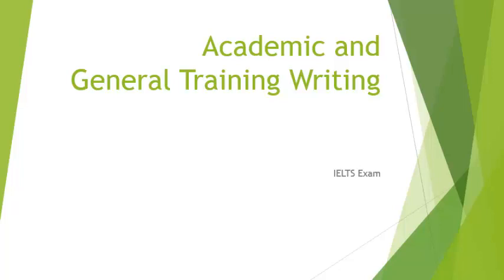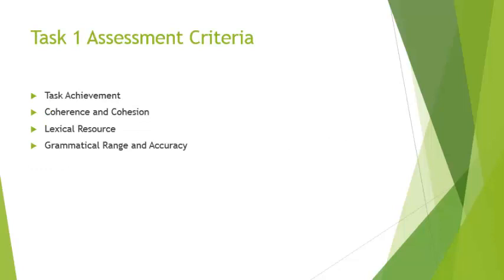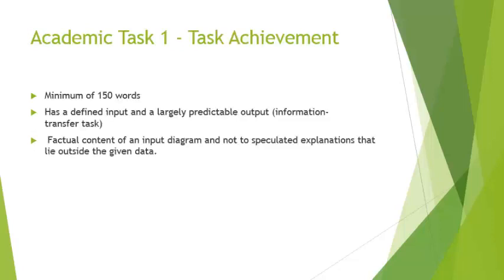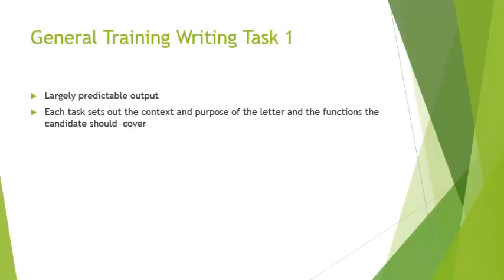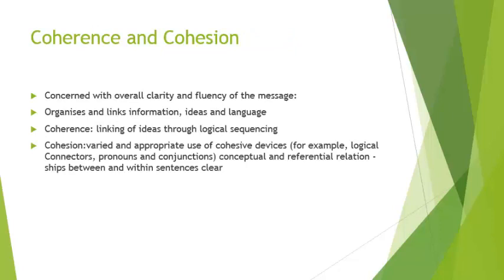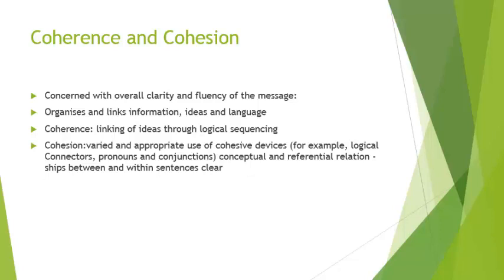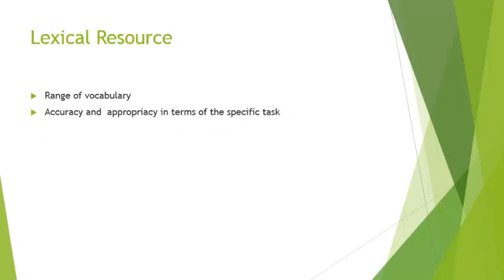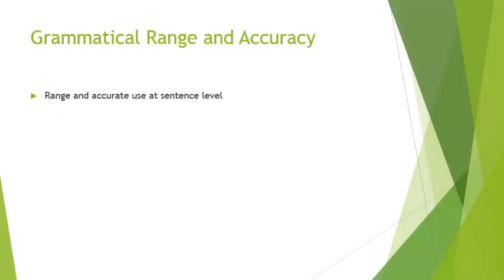IELTS Academic General Training Writing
This video gives you an overview of the requirements for the Academic and General Writing Modules. for more IELTS tips and strategies.

Translated titles:
IELTS अकादमिक सामान्य प्रशिक्षण लेखन

IELTS كتابة التدريب العام الأكاديمي

IELTS学术综合训练写作

IELTS學術綜合訓練寫作

IELTS penulisan pelatihan akademis umum